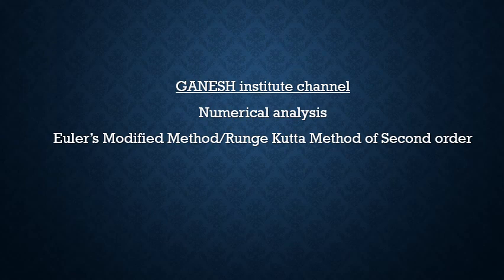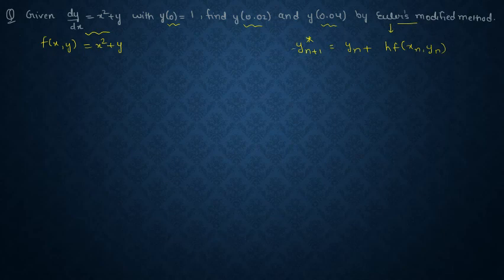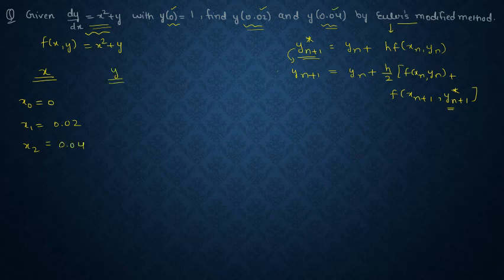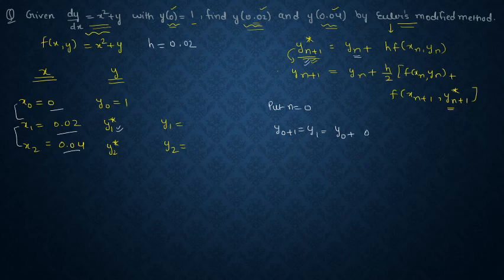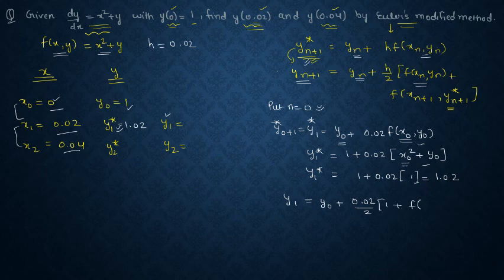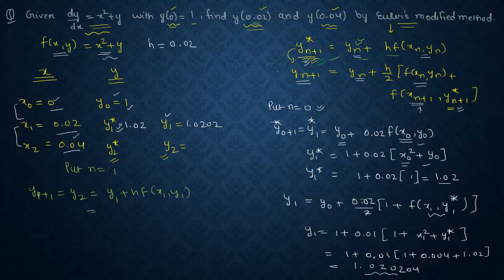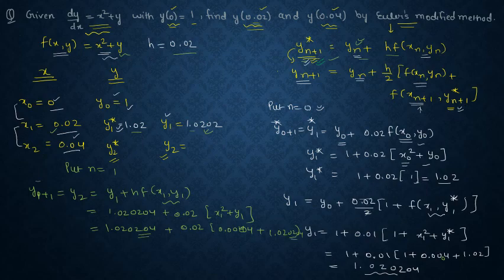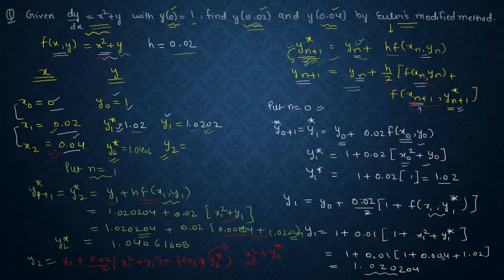Euler's Modified Method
How to use Runge Kutta method of Second order/Euler's modified method to find out the particular solution of ordinary differential equation